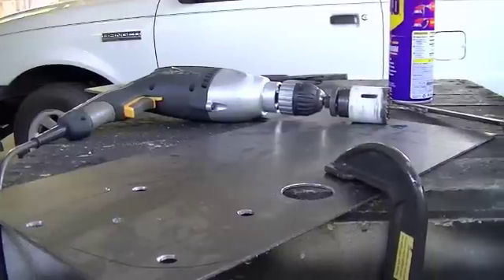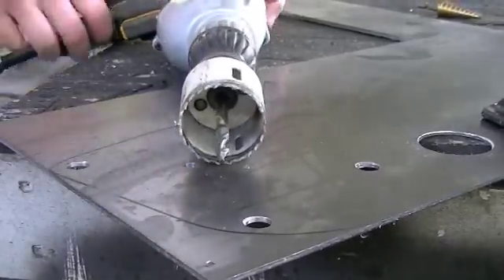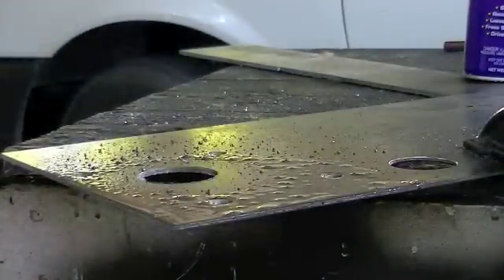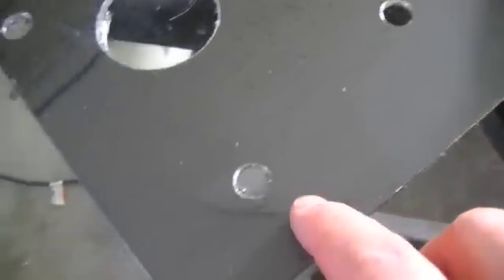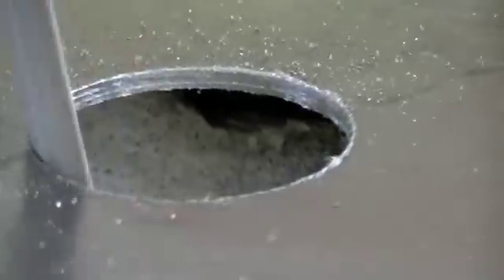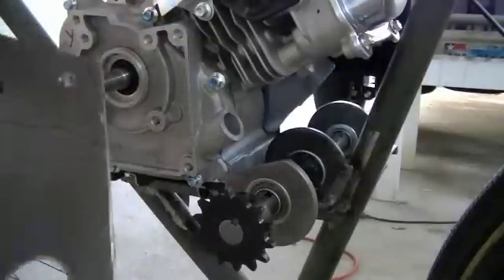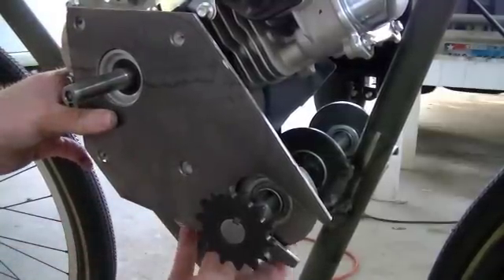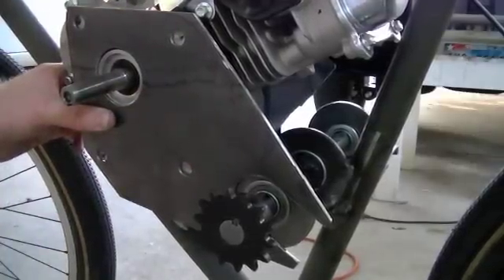Part 16 Motorized Bike | 3HP 4 Stroke Engine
Part 16 of swapping a 3hp 4 stroke engine into my motorized bicycle.